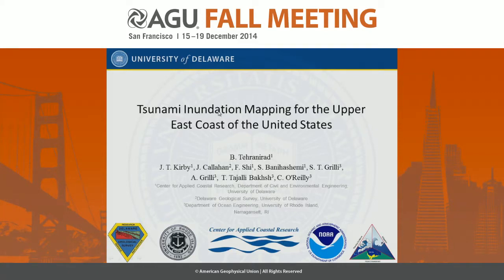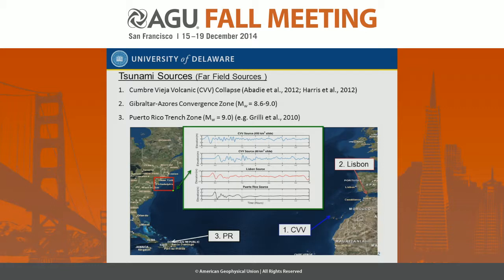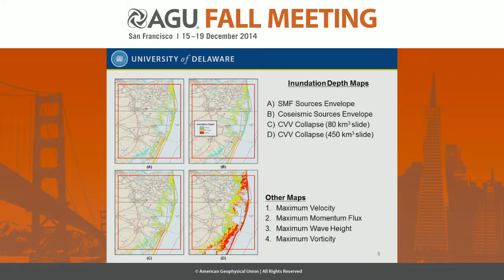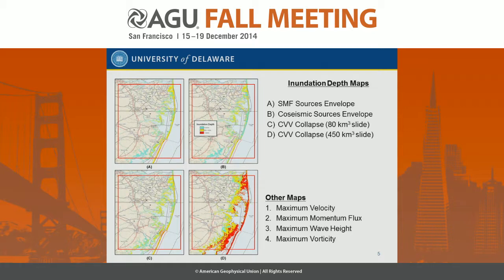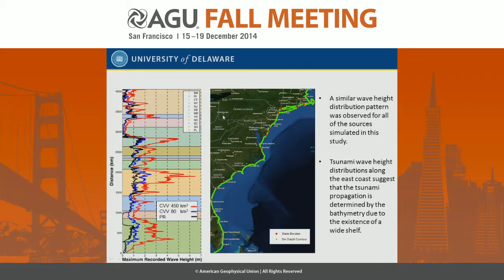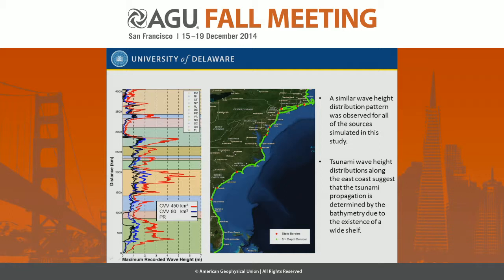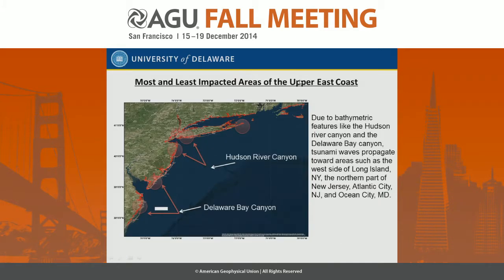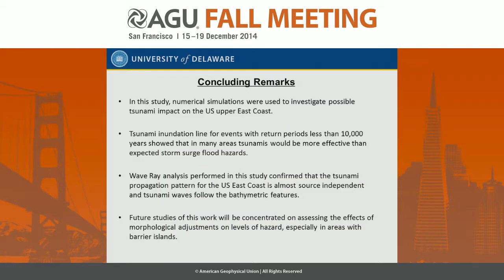Tsunami Inundation Mapping for the Upper East Coast of the United States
2014 Fall Meeting

Session: Advances in Tsunami Hazard Mitigation and Response II

Title: Tsunami Inundation Mapping for the Upper East Coast of the United States

Authors:
Callahan, J  A, Geology, Delaware Geological Survey, Newark, DE, United States
Kirby, J  T  Jr, Univ Delaware, Newark, DE, United States
Grilli, S  T, Univ Rhode Island, Narragansett, RI, United States
Tajalli Bakhsh, T  S, University of Rhode Island, Narragansett, RI, United States
O'Reilly, C, University of Rhode Island, Narragansett, RI, United States
Grilli, A  R, Univ Rhode Island, Narragansett, RI, United States
Banihashemi, S, Center for Applied Coastal Research, University of Delaware, Newark, DE, United States
Tehranirad, B, Center for Applied Coastal Research, University of Delaware, Newark, DE, United States
Shi, F, Center for Applied Coastal Research, University of Delaware, Newark, DE, United States

Abstract:

We describe the modeling of tsunami inundation for the Upper US East Coast (USEC) from Ocean City, MD up to Nantucket, MA. and the development of inundation maps for use in emergency management and hazard analysis. Seven tsunami sources were used as initial conditions in order to develop inundation maps based on a Probable Maximum Tsunami approach. Of the seven, two coseismic sources were used; the first being a large earthquake in the Puerto Rico Trench, in the well-known Caribbean Subduction Zone, and the second, an earthquake close to the Azores Gibraltar plate boundary known as the source of the biggest tsunami recorded in the North Atlantic Basin. In addition, four Submarine Mass Failure (SMF) sources located at different locations on the edge of the shelf break were simulated. Finally, the Cumbre Vieja Volcanic (CVV) collapse, located in the Canary Islands, was studied.
For this presentation, we discuss modeling results for nearshore tsunami propagation and onshore inundation. A fully nonlinear Boussinesq model (FUNWAVE-TVD) is used to capture the characteristics of tsunami propagation, both nearshore and inland. In addition to the inundation line as the main result of this work, other tsunami quantities such as inundation depth and maximum velocities will be discussed for the whole USEC area. Moreover, a discussion of most vulnerable areas to a possible tsunami in the USEC will be provided. For example, during the inundation simulation process, it was observed that coastal environments with barrier islands are among the hot spots to be significantly impacted by a tsunami. As a result, areas like western Long Island, NY and Atlantic City, NJ are some of the locations that will get extremely affected in case of a tsunami occurrence in the Atlantic Ocean. Finally, the differences between various tsunami sources modeled here will be presented. Although inundation lines for different sources usually follow a similar pattern, there are clear distinctions between the inundation depth and other tsunami features in different areas. Figure below shows the inundation depth for surrounding area of the Ocean City, MD. Figure (a) and (b) are the envelope inundation depth for SMF and coseismic sources. Figure (C) shows the inundation depth for CVV source, which clearly has the largest magnitude amongst the sources studied for this work.

Cite as: Author(s) (2014), Title, Abstract NH12A-04 presented at 2014 Fall Meeting, AGU, San Francisco, Calif., 15-19 Dec.